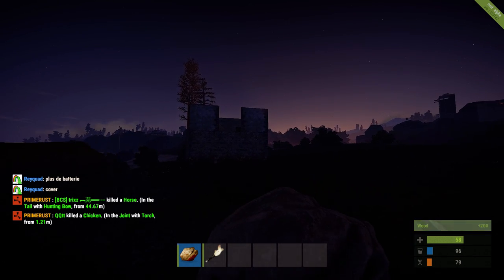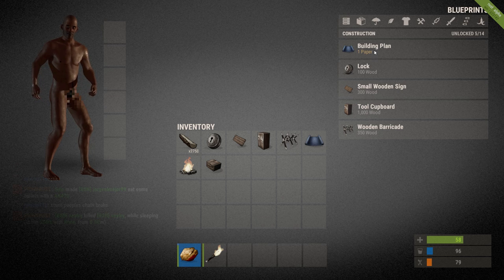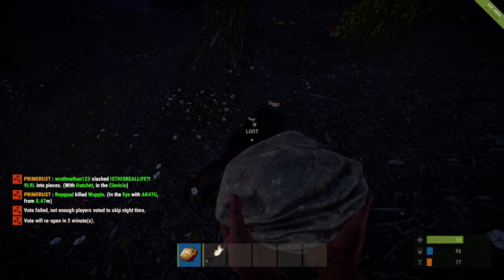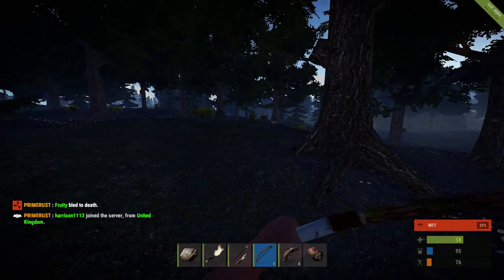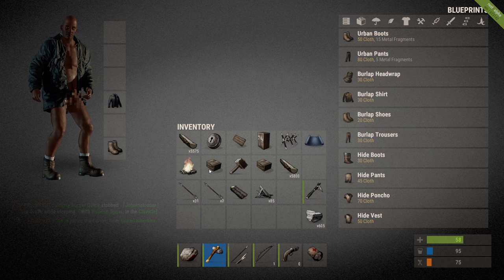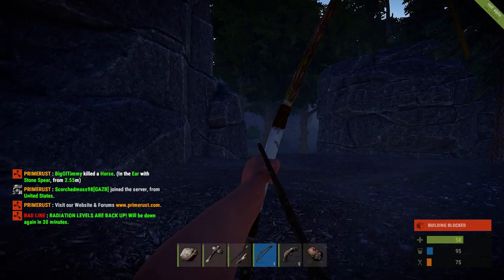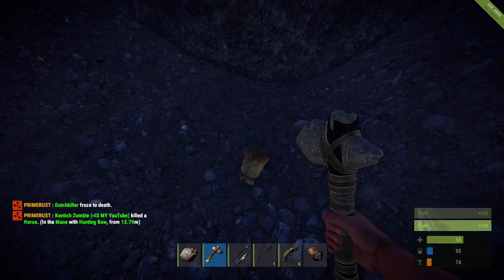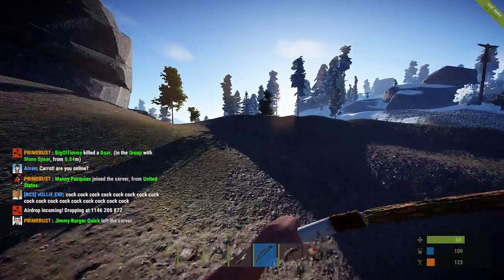Kentish Zombie plays: Rust (20x Server - Gathering!)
Please like/sub! Please like/sub!